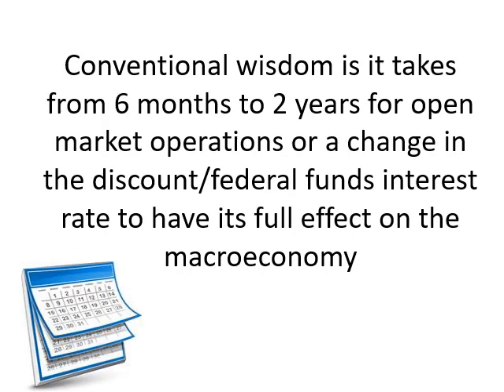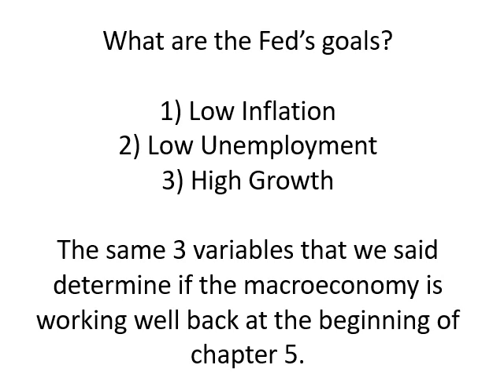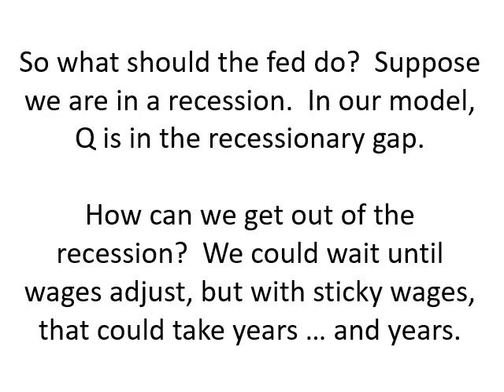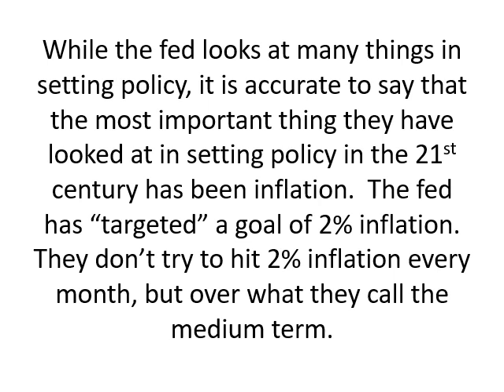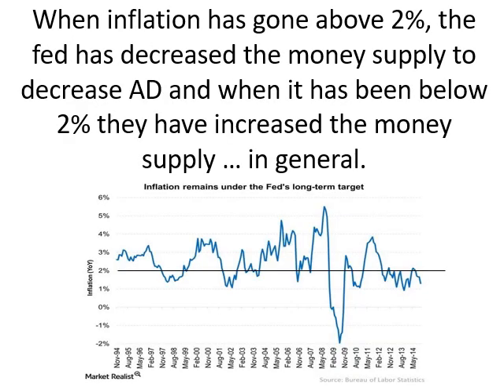Macro Module 9 Lecture 2